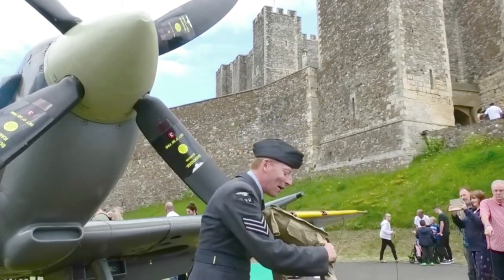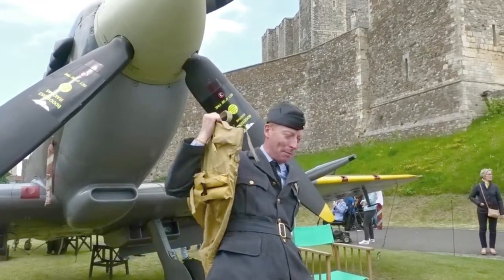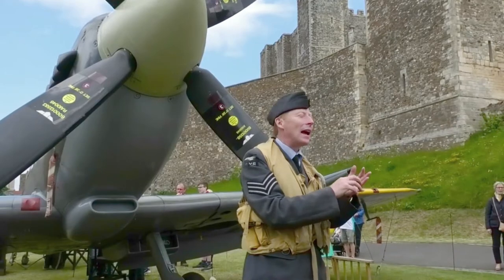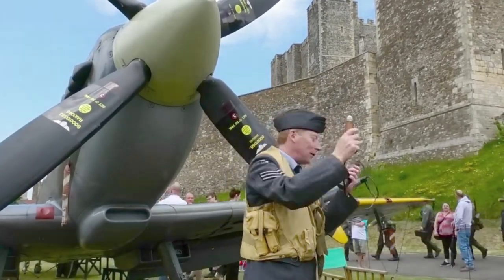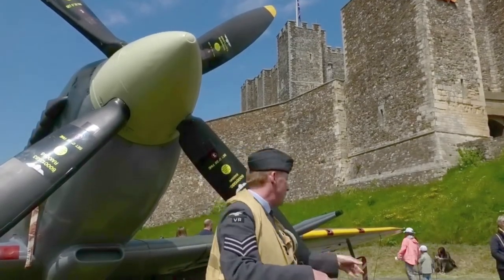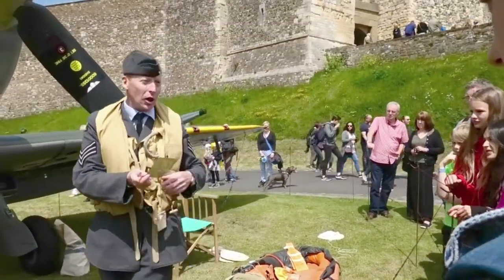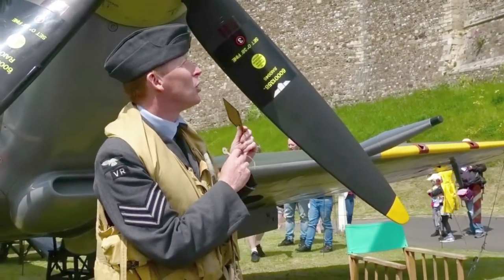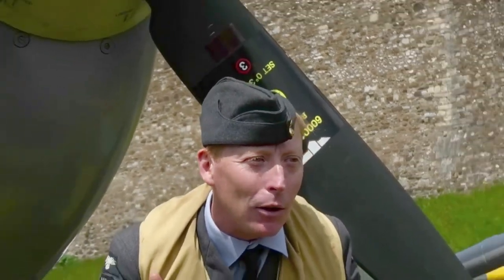WWII Pilot Survival in the English Channel - English Heritage WWII Weekend in Dover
In Dover during their WWII Weekend 75th Celebration of the D-Day Landings, a WWII RAF pilot re-enactor gave an interesting talk about how WWII pilots who had to bailed out over the English Channel would survive - the equipment and tactics they would use to hopefully get them rescued.